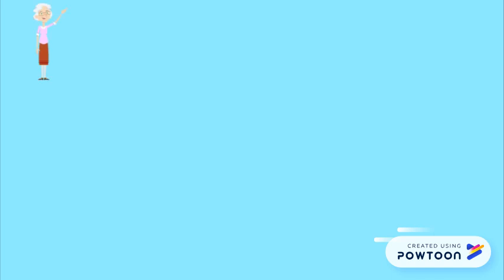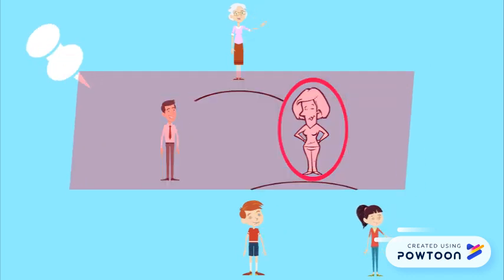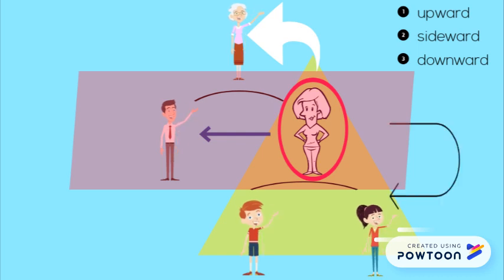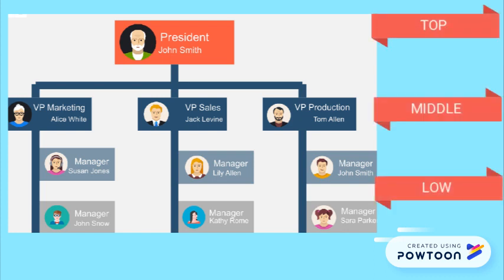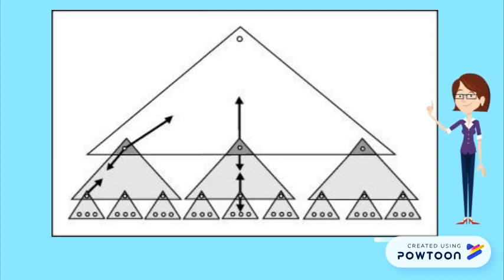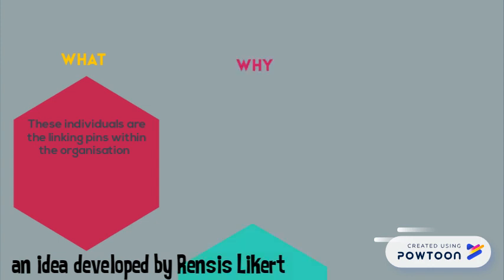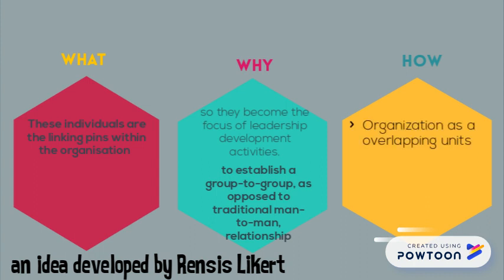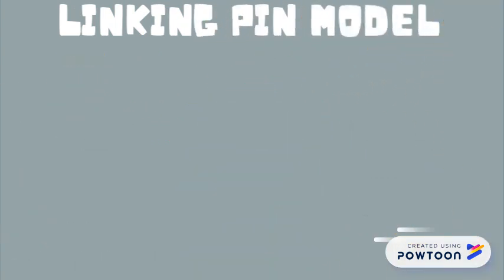LINKING PIN MODEL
Hey guys,
another video in the animated series ..this time explaining The Linking Pin Model!!!

what is linking pin model
why do we need linking pin model
how can linkimg pin model established in the organization.

happy learning